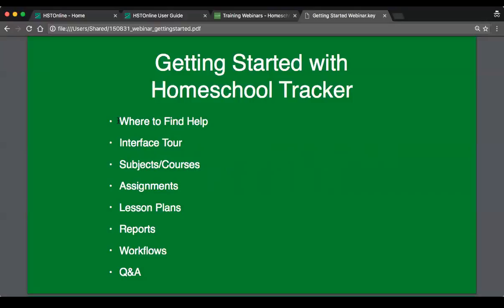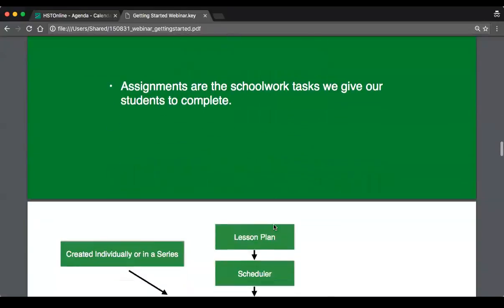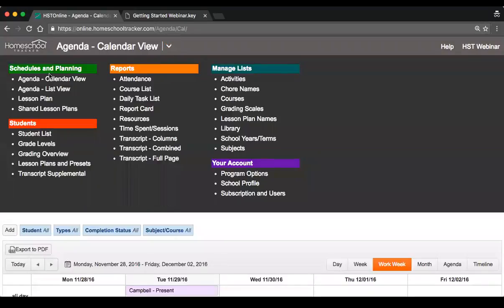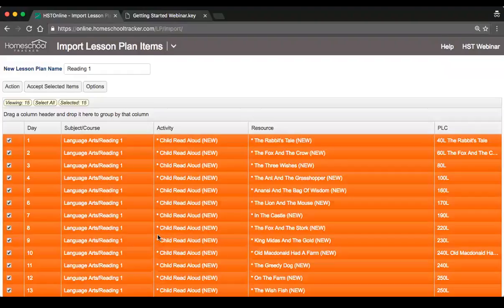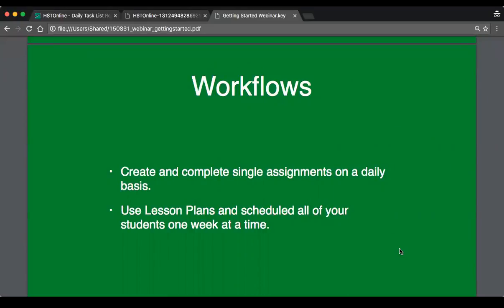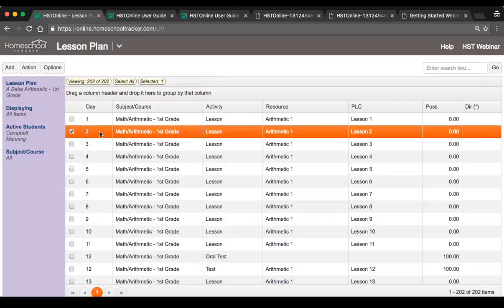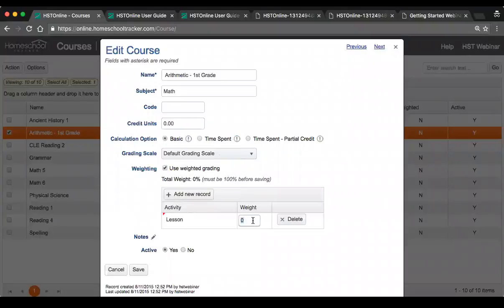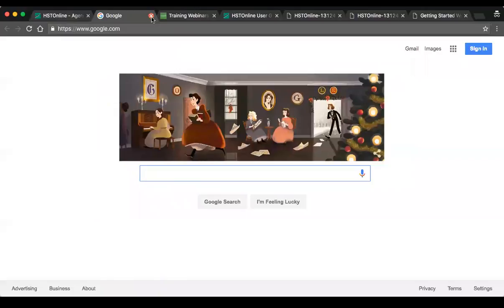Webinar Replay: Getting Started with Homeschool Tracker (11/29/16)